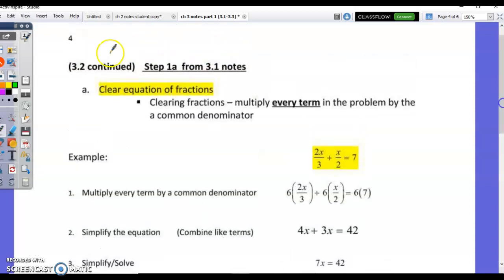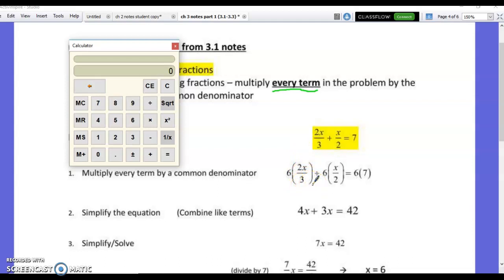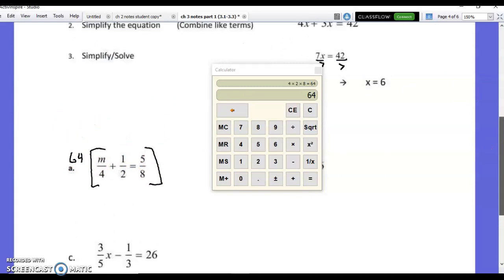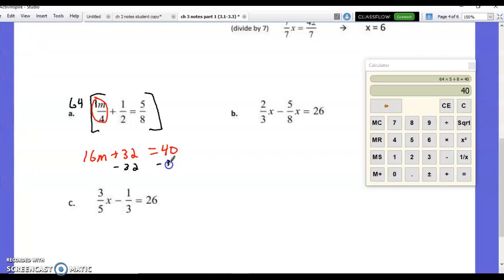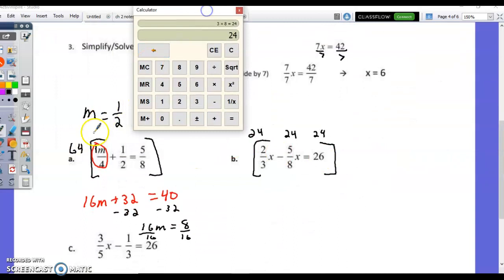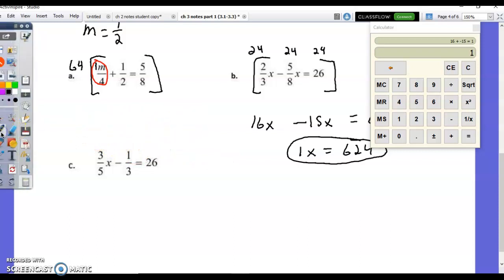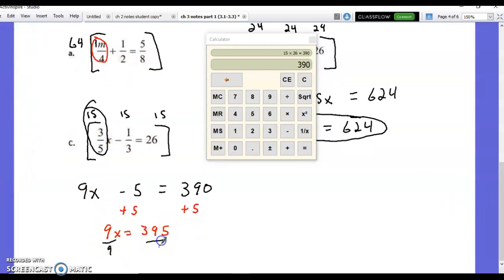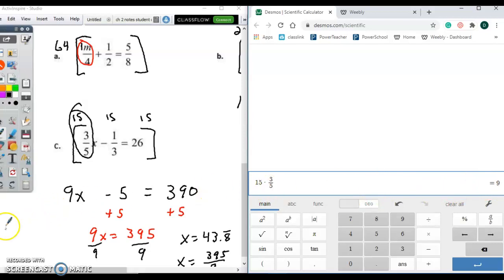3.2 continued. clearing an equation of fractions